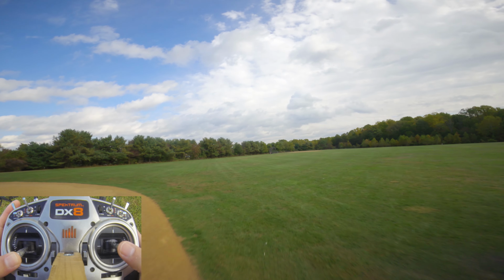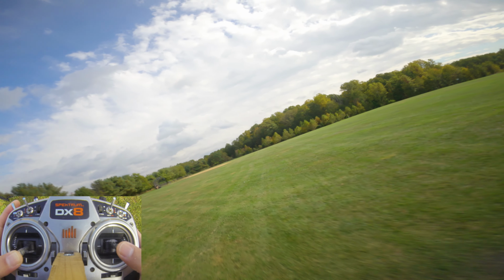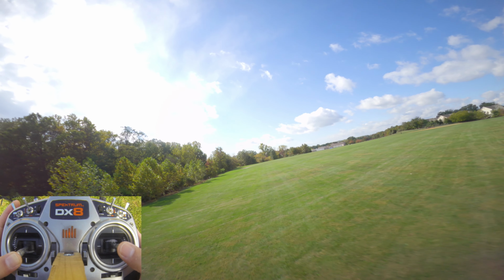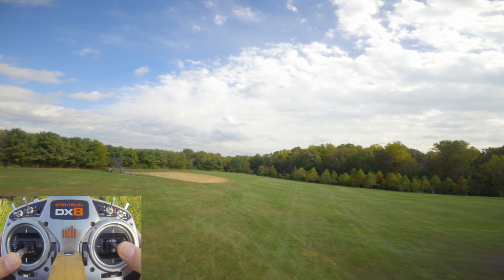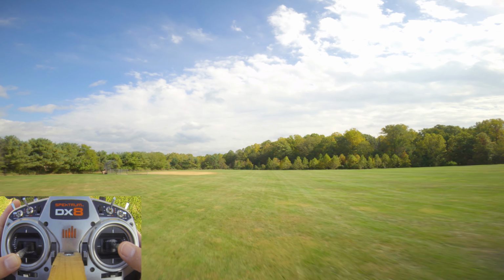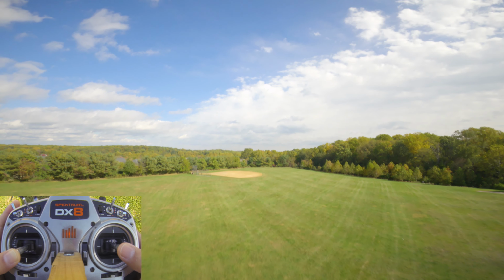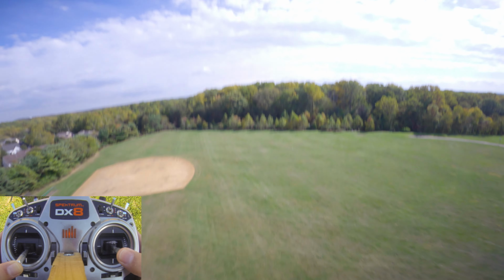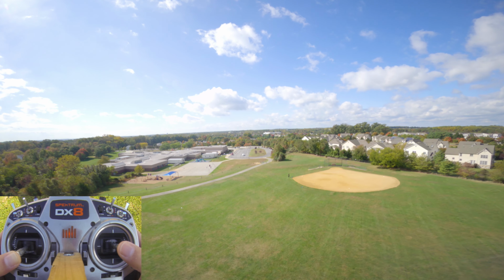Flips and Rolls Trick Tutorial - How to FPV ep. 5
How to do freestyle flips and rolls with your first person view drone.

Setup:
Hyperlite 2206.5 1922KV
Aikon F42020
Aikon AK32
Foxeer Arrow Micro Pro
Tattu Fun Fly 1300mah 4S 100C
TBS Unify Pro 5V
TBS Dum Dum (Triumph Pro U.FL)
LemonRX DSMX Satellite
GoPro Hero 8
Ethix/HQ K2 6x4x2

Radio:
OG Spektrum DX8

Goggles:
Fatshark Attitude v2
TBS Triumph

Camera Settings:
4K 30fps
SpeedView enabled
Hypersmooth off